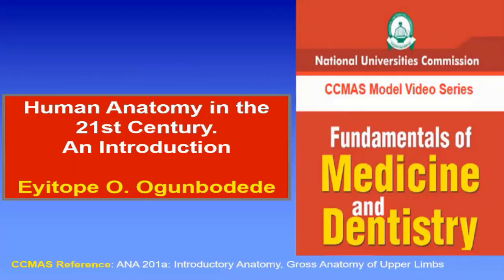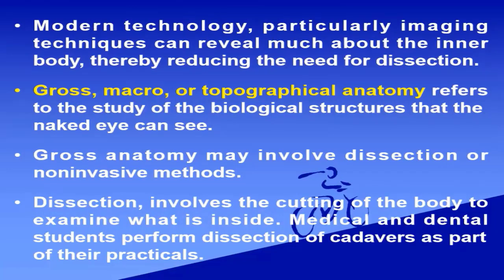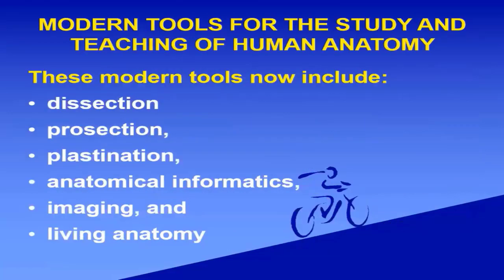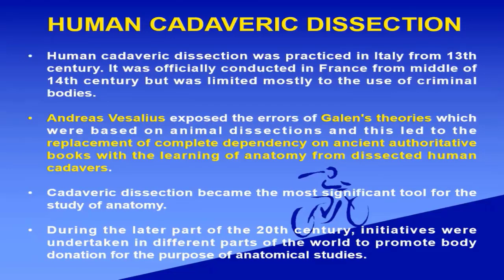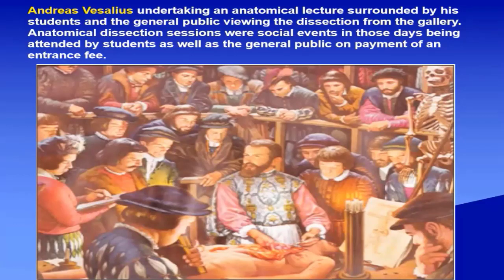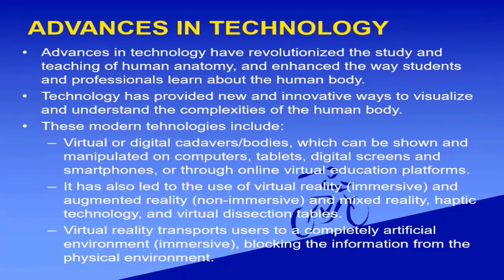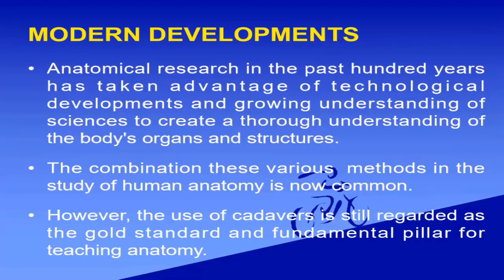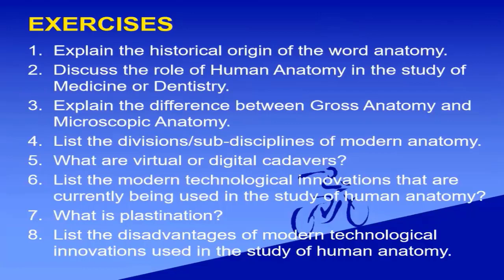Human Anatomy in the 21st Century by Eyitope Ogunbodede-October 4, 2023